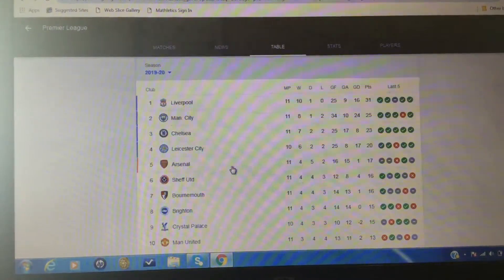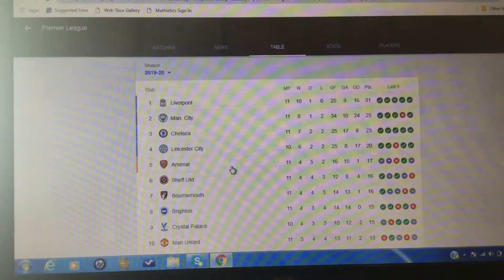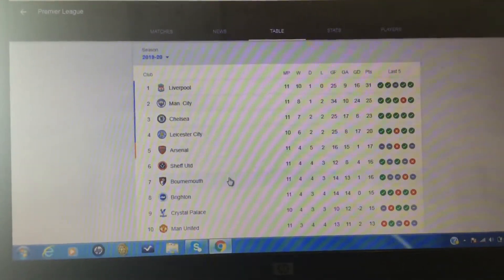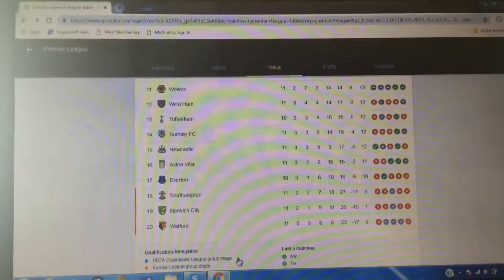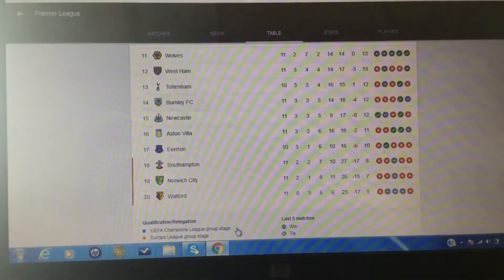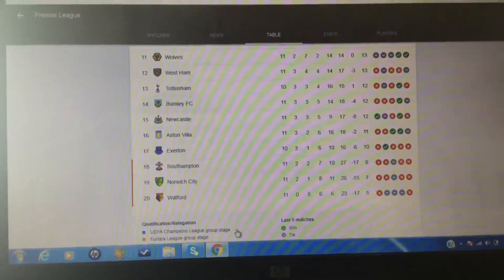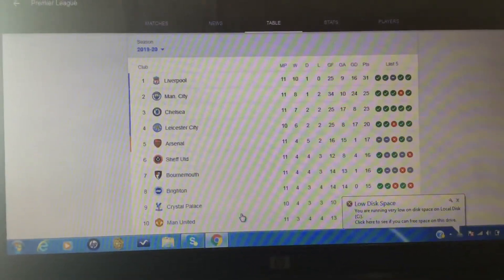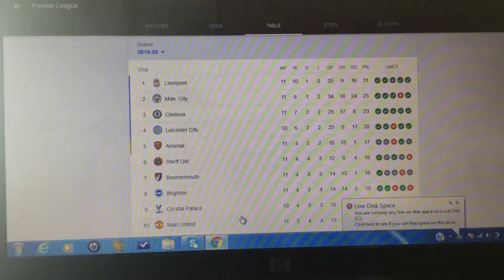Reacting to the Premier league standing after 11 games